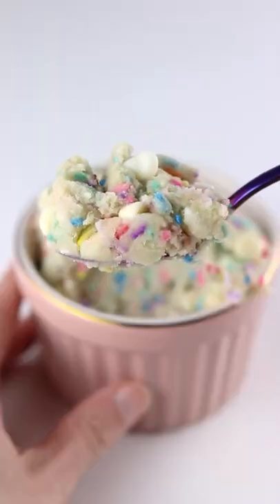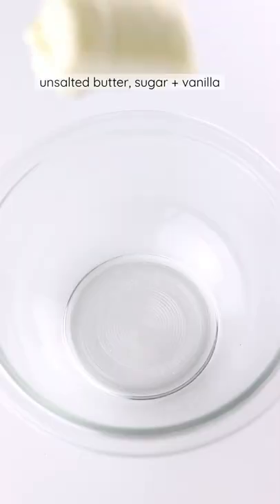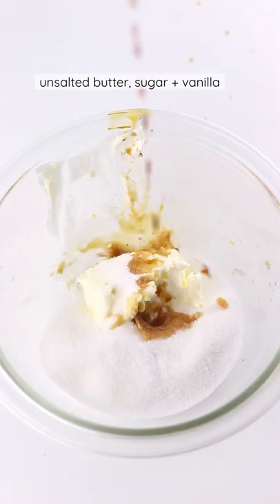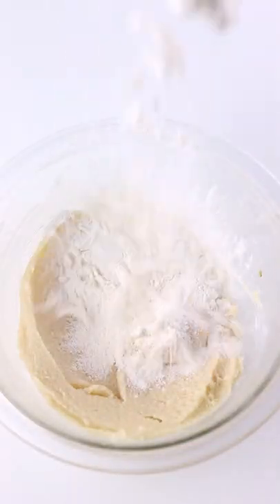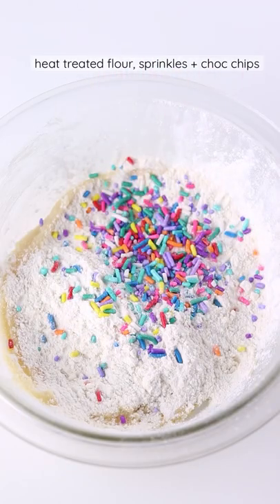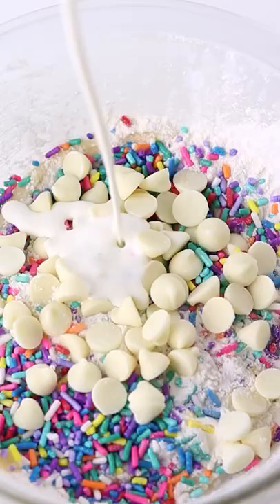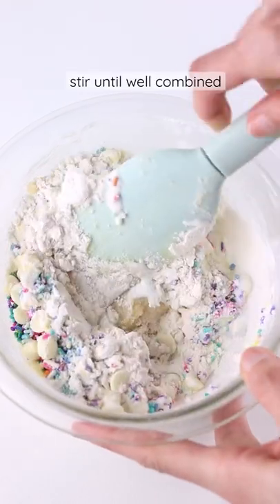Funfetti Cookie Dough! 🍰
Funfetti Edible Cookie Dough Recipe

Sound on for instructions-
-1/4 cup unsalted butter
-1/4 cup C&H granulated sugar
-1 tsp vanilla extract
-1/2 cup heat treated flour
-2 tbsp rainbow jimmies
-1/4 cup white chocolate chips
-2 tbsp heavy cream
-pinch of pink sea salt